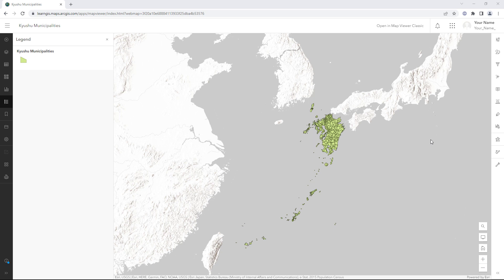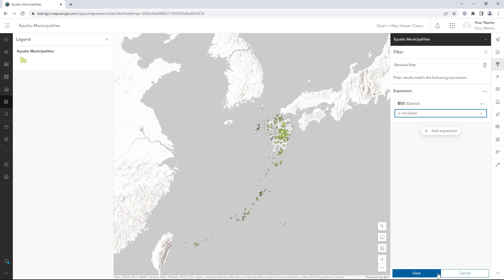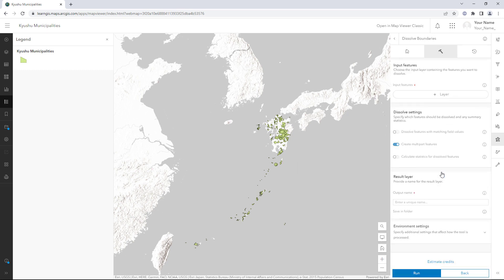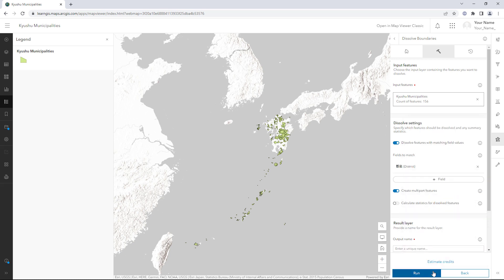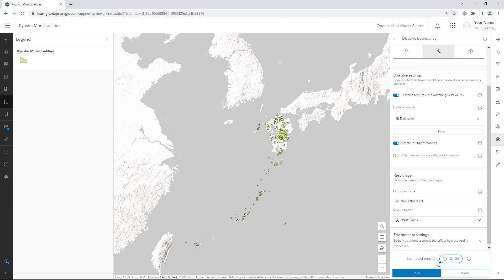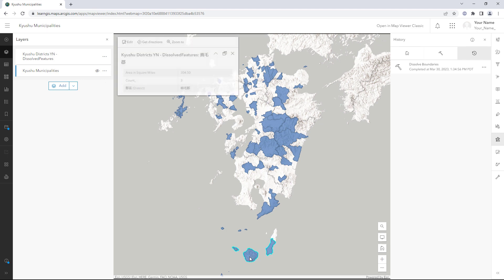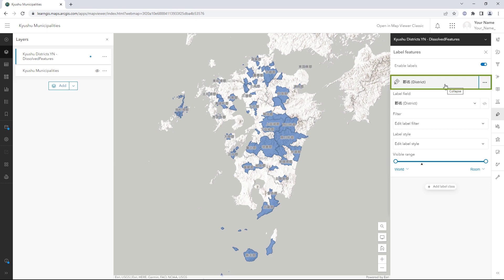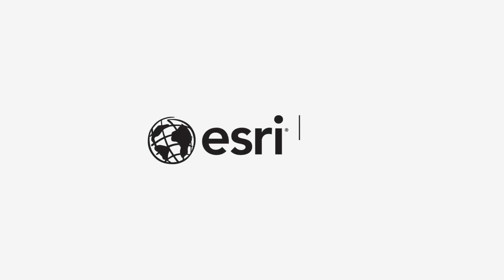Dissolve boundaries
In this tutorial, learn how to use the Dissolve Boundaries tool to to merge polygons based on an attribute. To follow along, Open the Kyushu Municipalities web map.  of this tutorial at Learn ArcGIS. The data used in this video is derived from 平成 27 年国勢調査 市区町村界 - Japan Municipality Boundaries ECM Esri Japan, Statistics Bureau of Japan.